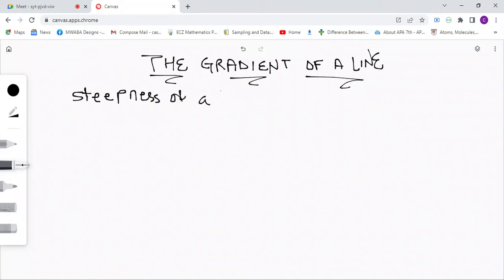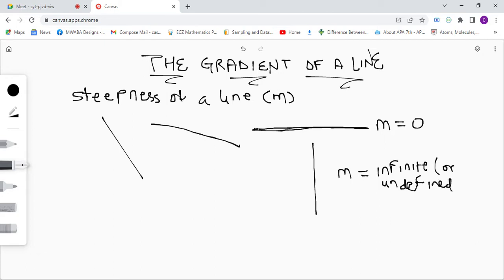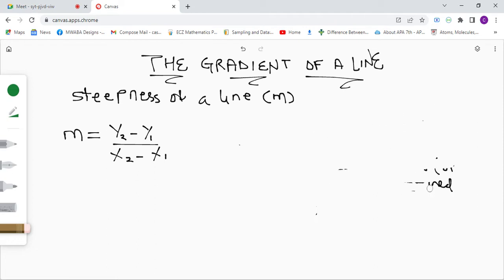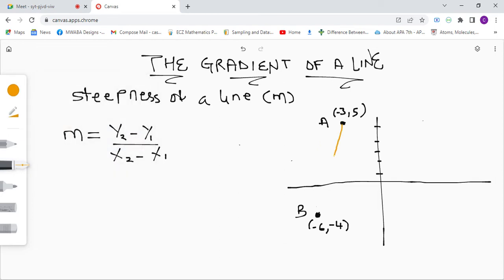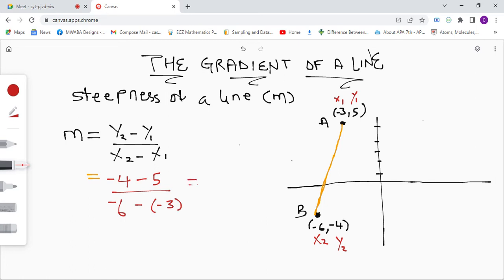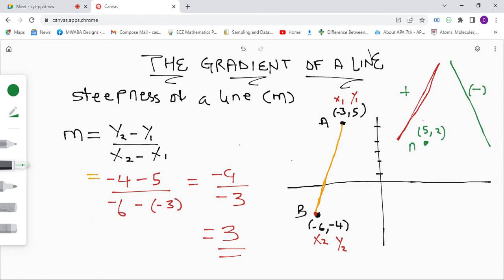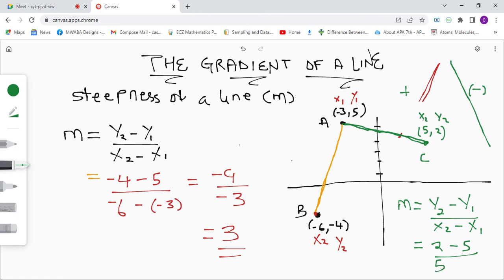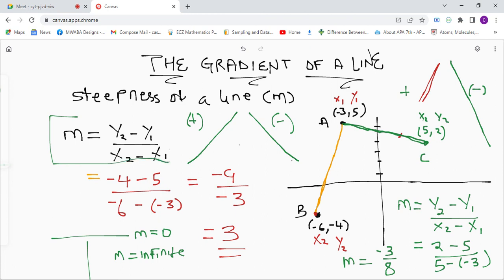gradient of line